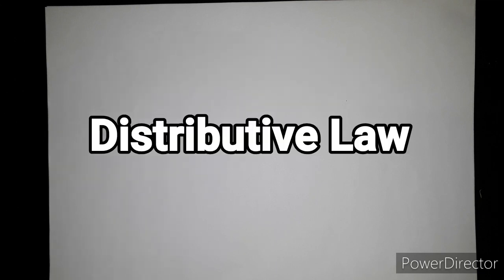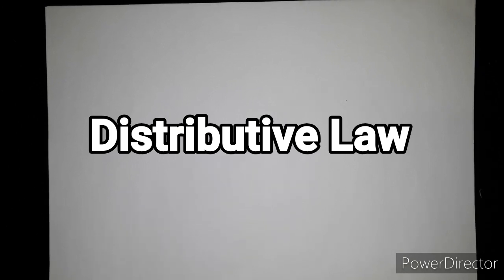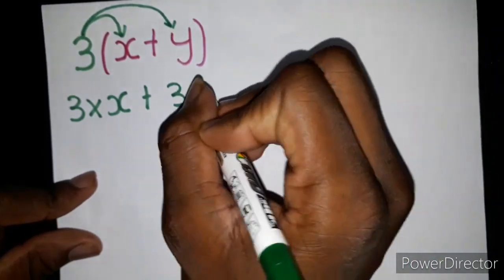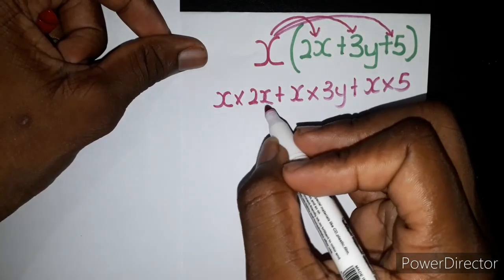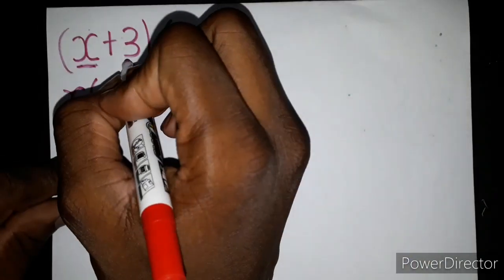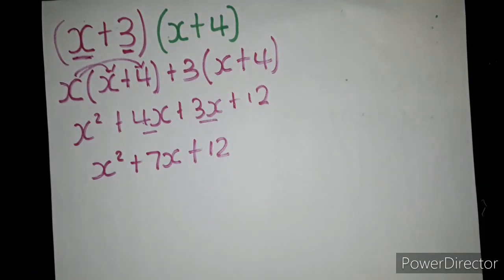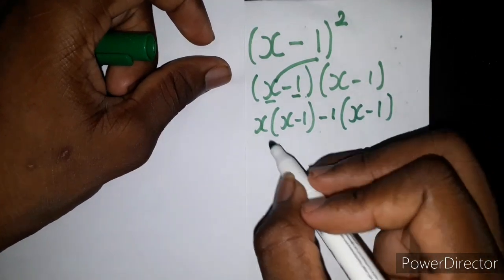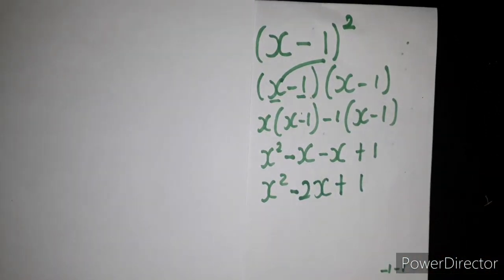INTRODUCTION TO DISTRIBUTIVE LAW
Suitable for grades 8 to 11